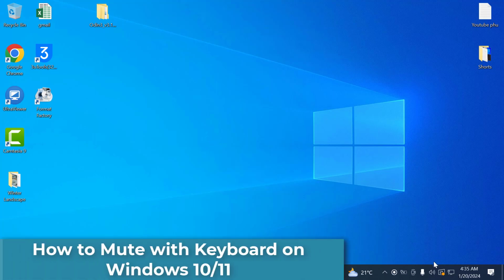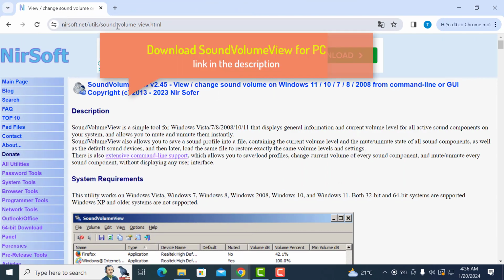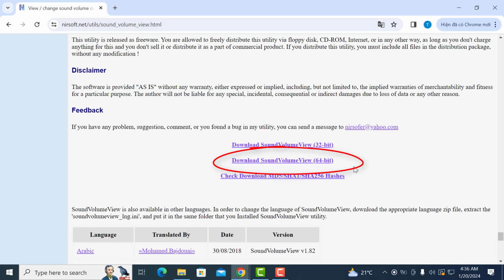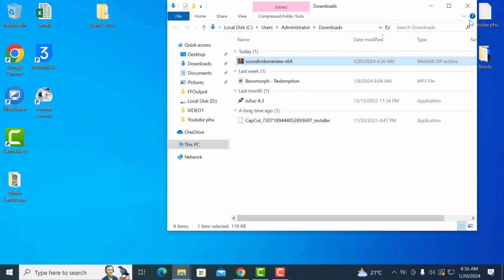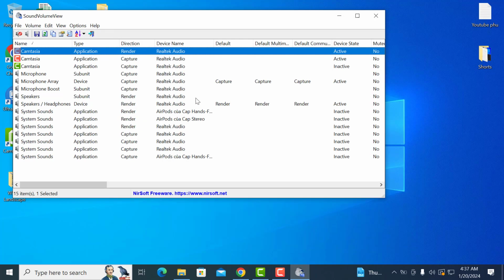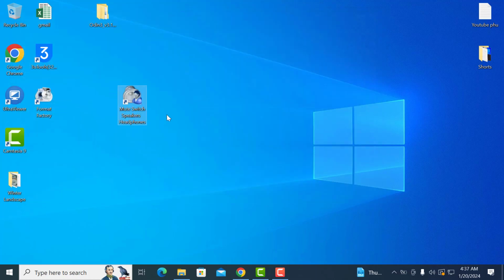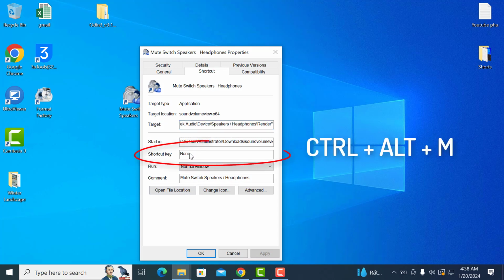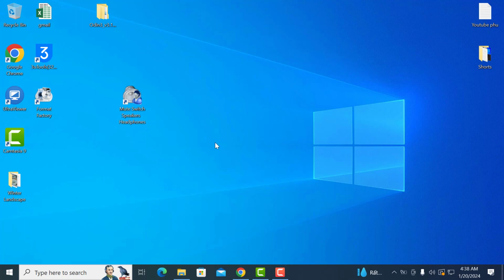How to Mute with Keyboard on Windows 10/11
How to mute/unmute using the keyboard on a Windows PC.

Soundvolumeview for pc windows 11
Soundvolumeview for pc windows 10